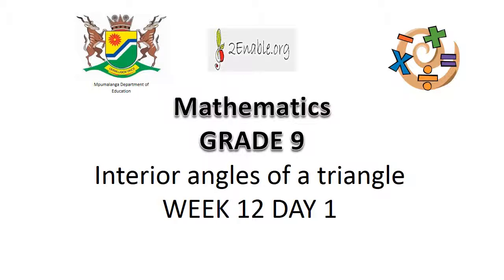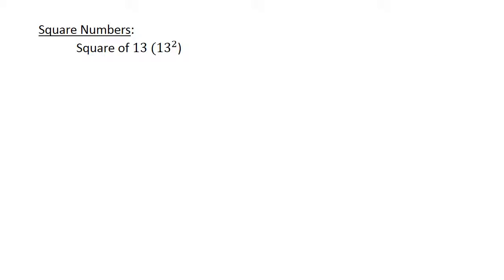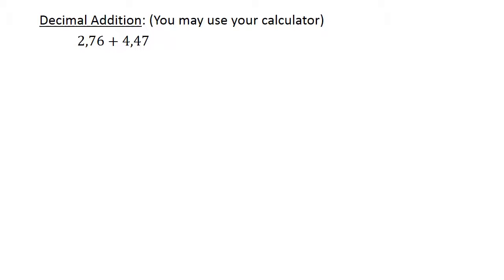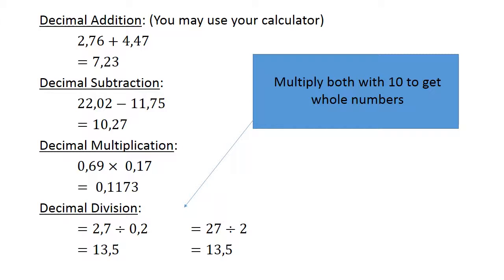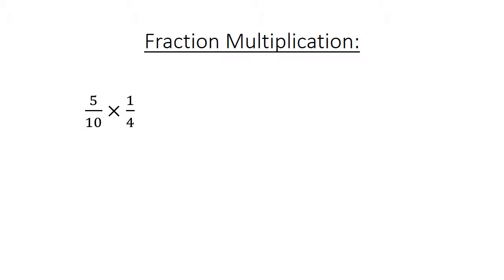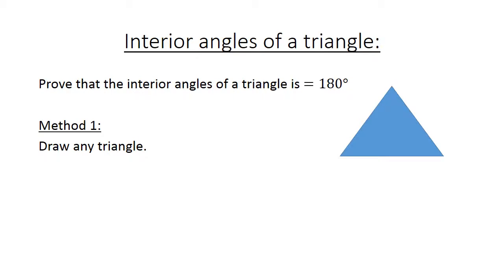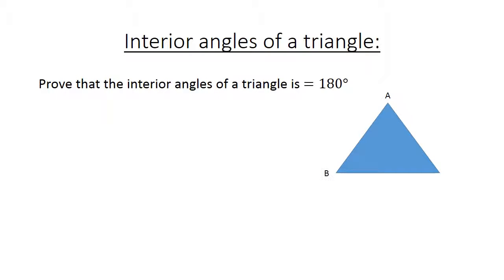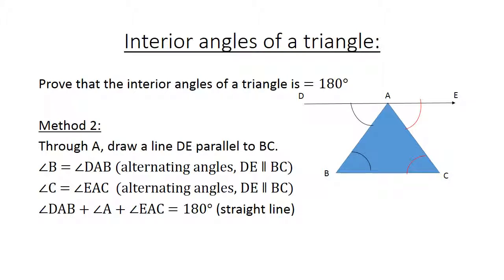1 Interior angles of a triangle